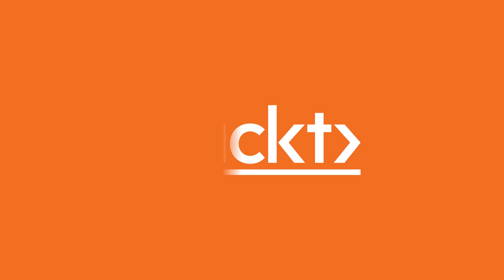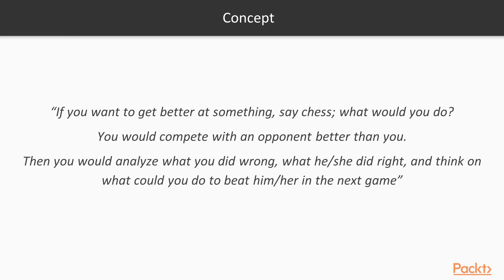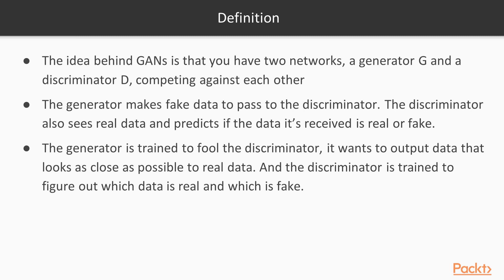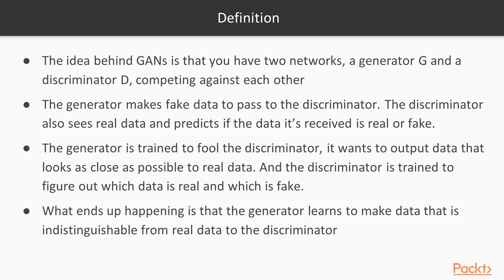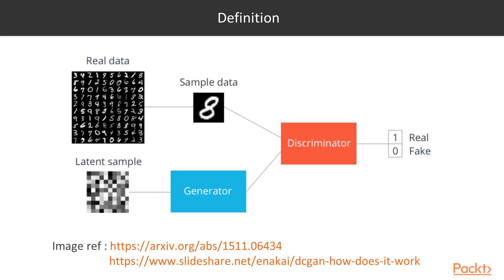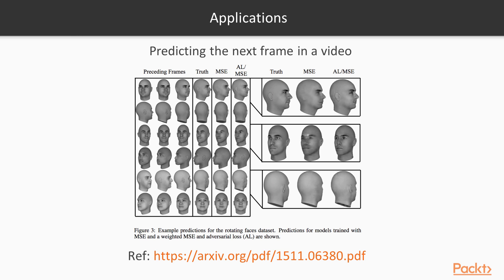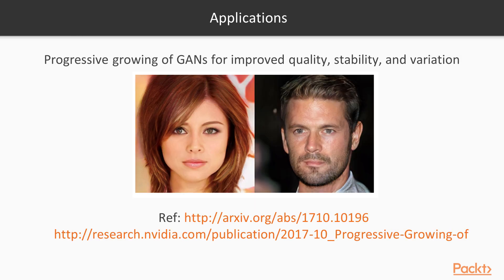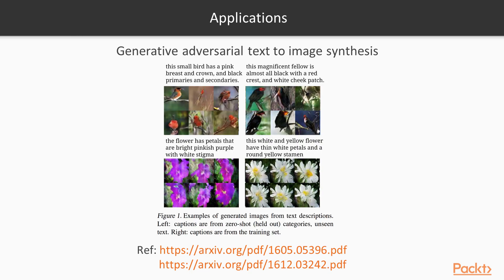Advanced Deep Learning with Keras: An Intro to Generative Adversarial Networks|packtpub.com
This video is an introduction to GAN.
• Define GAN
• Learn the new possibilities that GAN offer
• Discover some successful applications of GANs